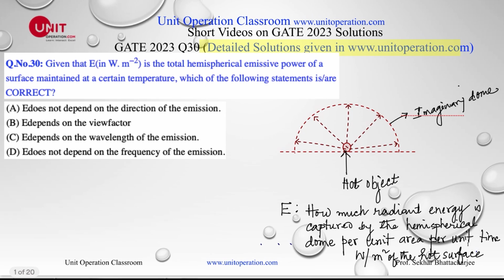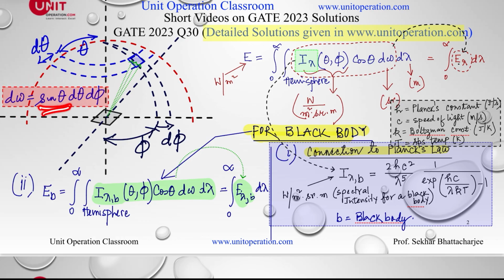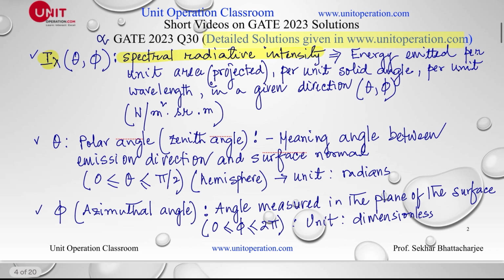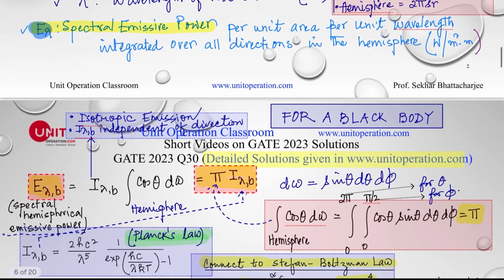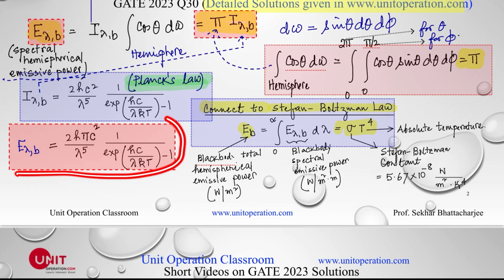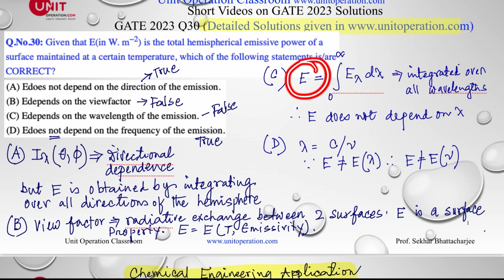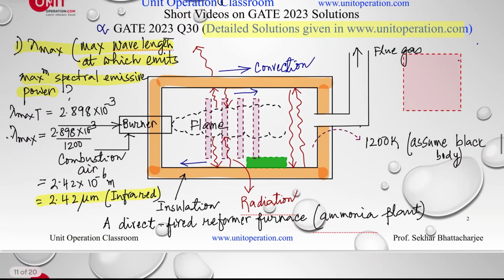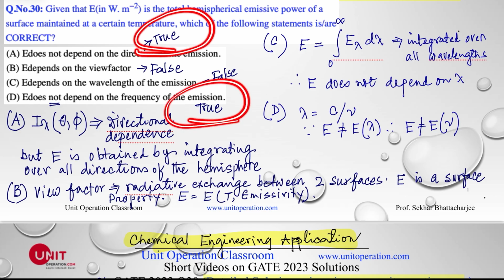Emissive Power of a Hemisphere